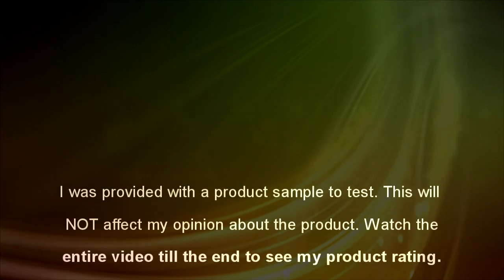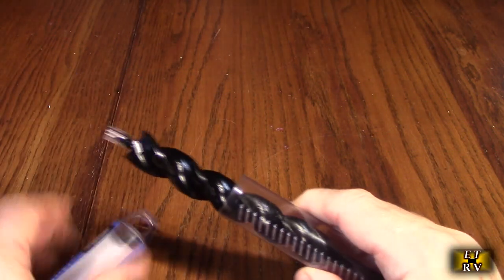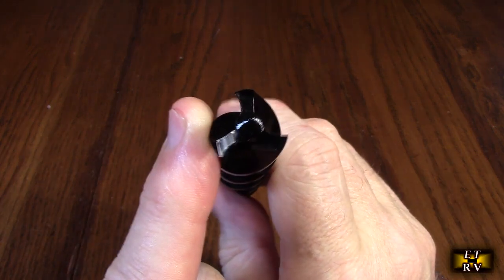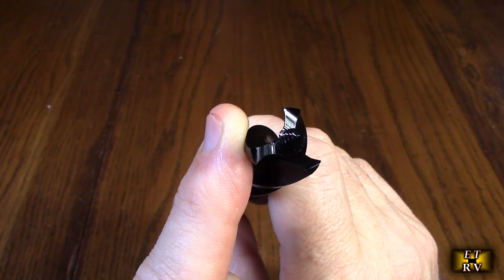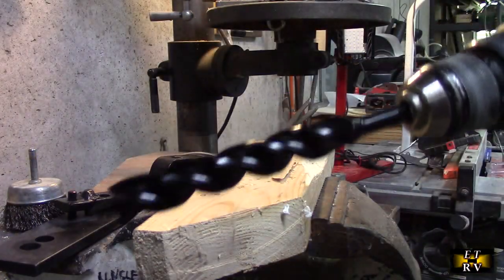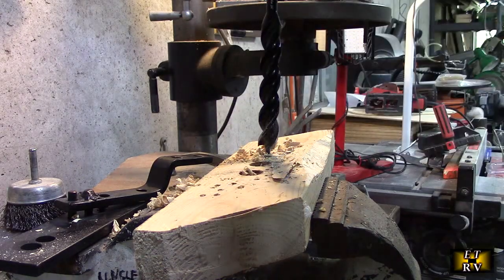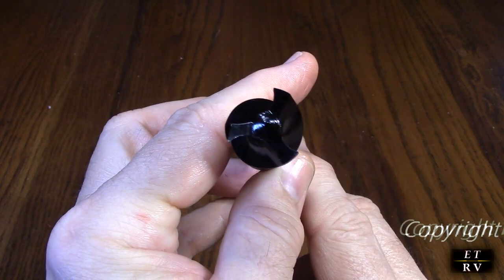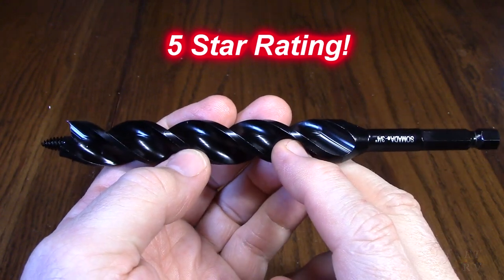Test of SOMADA 3/4" x 7.5" "Triple Cut" Black Auger Drill Bit - Hex Shank 3/8-Inch REVIEW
ORDER SOMADA 3/4" x 7.5" "Triple Cut" Black Auger Drill Bit - Hex Shank 3/8-Inch on Amazon

Gets great customer ratings!

    📏 Size and Build: This Auger Drill bit has a diameter of 3/4" and a length of 7-1/2", featuring a 3/8" Hex shank. It's crafted to drill holes up to 5-1/4 inches deep. The Triple Cut is designed for efficient and smooth drilling of holes into the wood.
    🛠️ Material and Design: Constructed from sturdy Carbon Steel, this drill bit incorporates a tri-cut three flute design for precision hole drilling. Its cutting flute is precision-milled to expedite chip clearance. The tri-cut design ensures no blowout while exiting the hole.
    🛠 DIY Applications: Three-flute auger drill bits are versatile tools suitable for woodworking, fence and deck installation, gardening, DIY carpentry, electrical and plumbing work, hobbyist projects, and general home maintenance. They offer precision, efficiency, and clean hole drilling across various DIY applications.
    🏆Advantages of SOMADA Auger Bits: Opting for an auger bit ensures the ability to bore deep and seamless holes in wood, plastic, and various other materials. The screw tip facilitates a safer and smoother initiation compared to spade or paddle bits.
    ⚙️ Enhanced Performance Features: Equipped with a self-feeding coarse screw point, this drill bit is engineered for swift drilling. Its triple cutting edge meticulously scribes the hole's circumference, resulting in a polished finish that is suitable for carpentry and finished wood projects.
    🔄 Reusable Packaging Solution: Each drill bit comes packaged in a reusable PVC tube, ensuring effortless storage, longevity, and safe handling. Whether hung on a pegboard in your garage or stored in your toolbox, this packaging solution keeps your drill bit organized and protected.
    ⚠️ Safety Guidelines: Prioritize safety by commencing drilling operations at the lowest RPM setting for optimal performance and injury prevention. For superior results, utilize a corded power drill. Additionally, remember to inspect the drill bit before each use to ensure it's in prime condition.
    🇺🇸 American Business: As a small business headquartered in South Carolina, customer satisfaction is our paramount concern. Purchase with absolute confidence, knowing you're supporting a local enterprise committed to excellence.